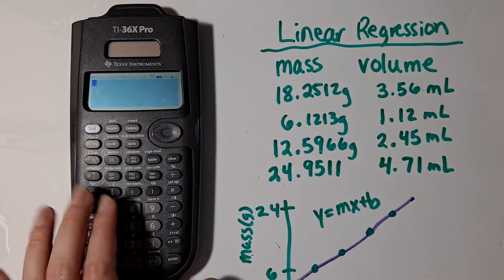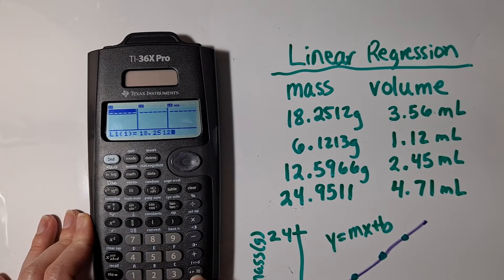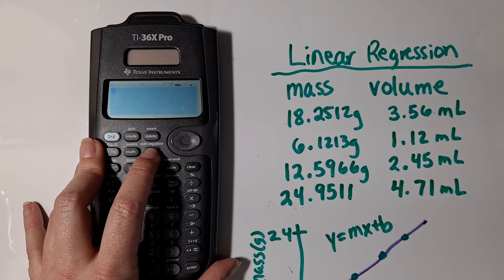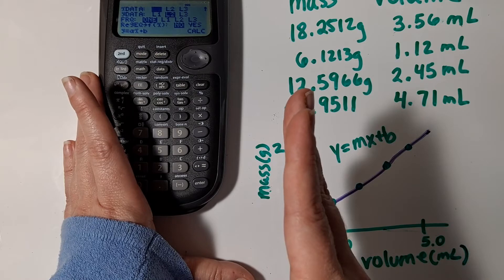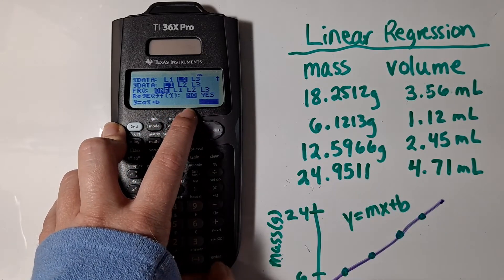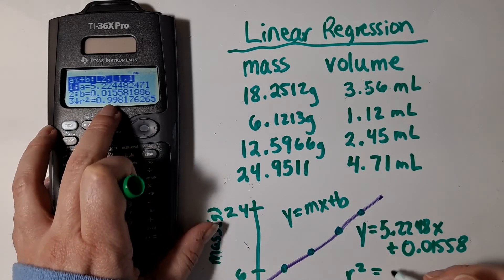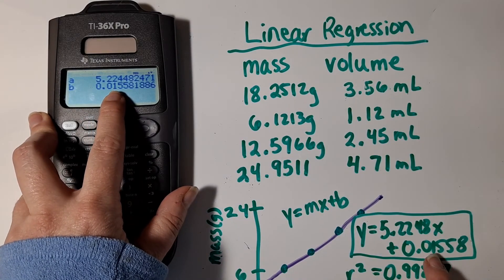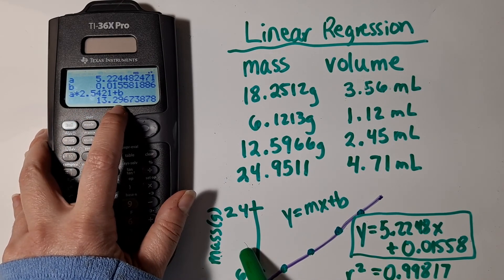TI-36X Pro: Equation for a Linear Trendline (Linear Regression)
How to use the TI-36X Pro Calculator:

Aimed for Students in Science College Courses.

Linear Regression (Equation for a trendline)